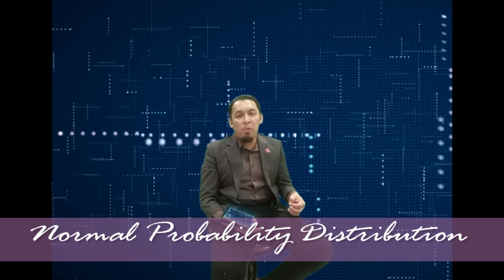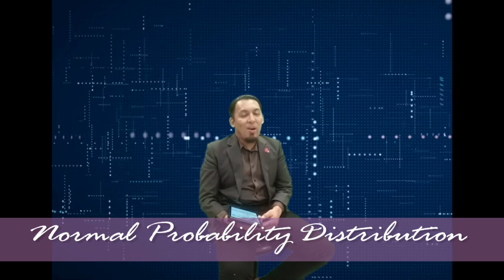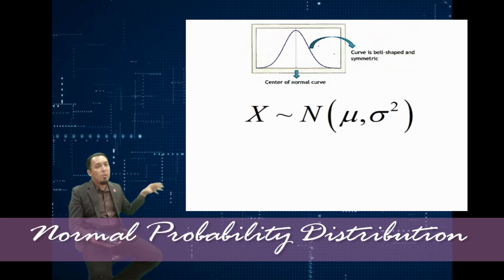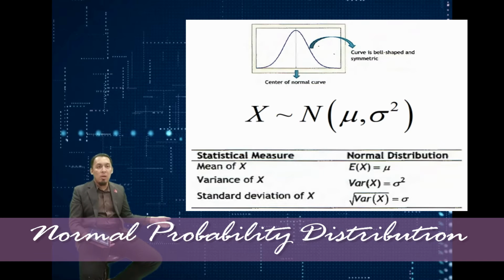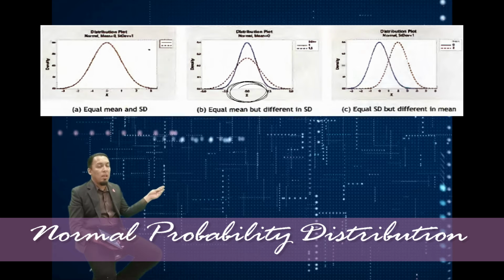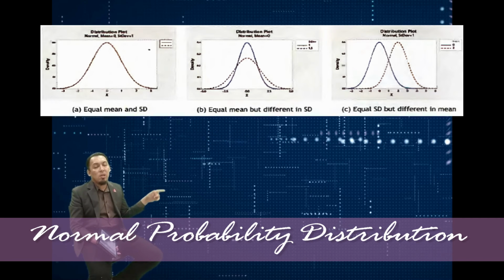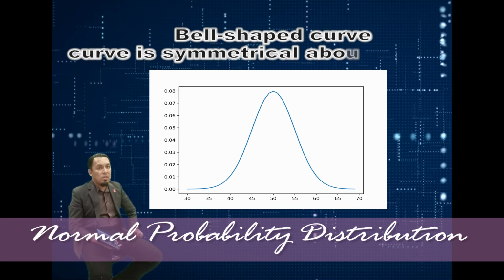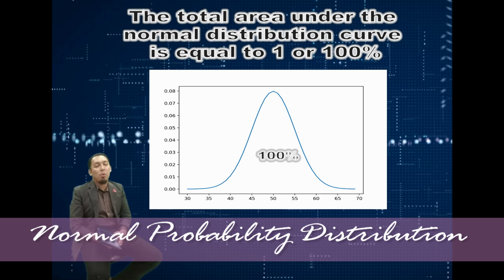28. 2.5 Continuous Probability Distribution